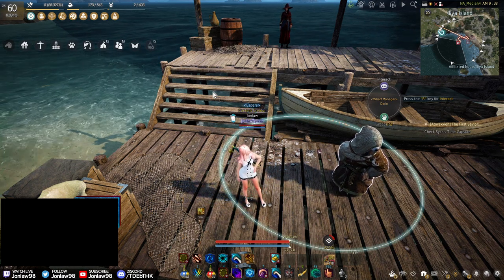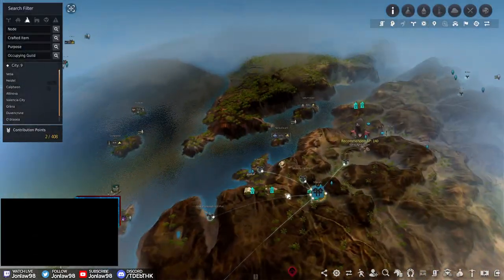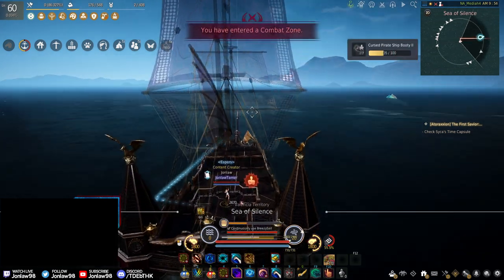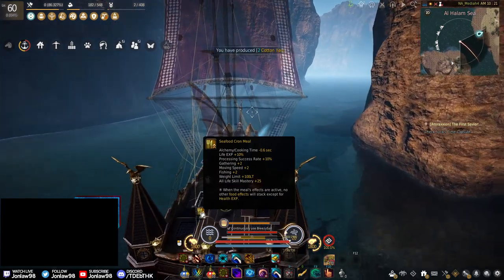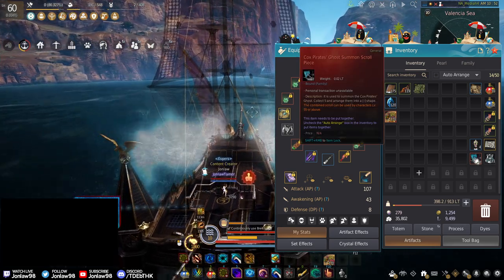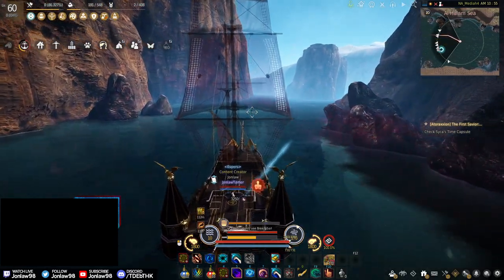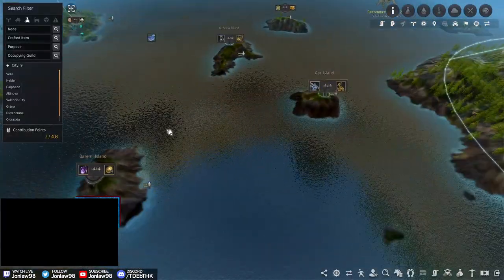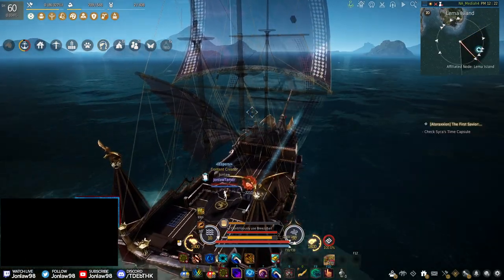Is Gathering Agris Worth it? - Chill Sailing & Bartering | Black Desert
Black Desert Gameplay includes a Review, Quests, Character Creation, Guides for beginners and experts on Life Skills, PvE with Awakening and Succession with live commentary by Jonlaw.